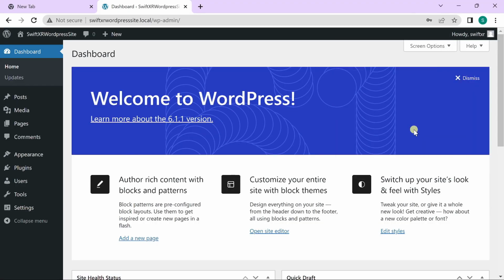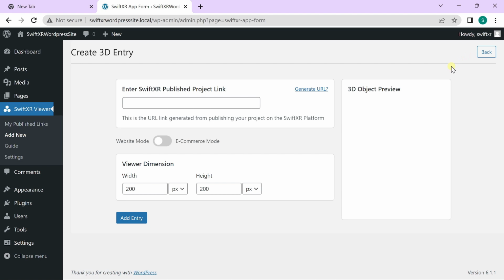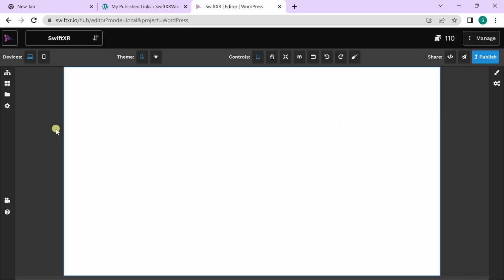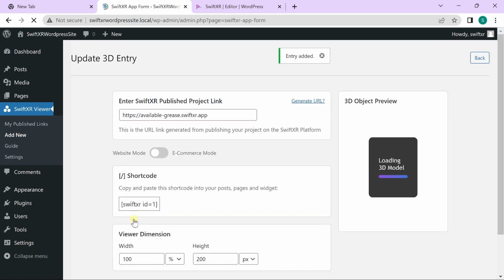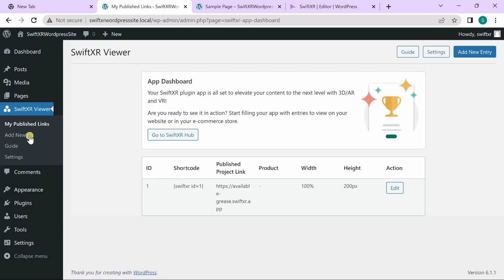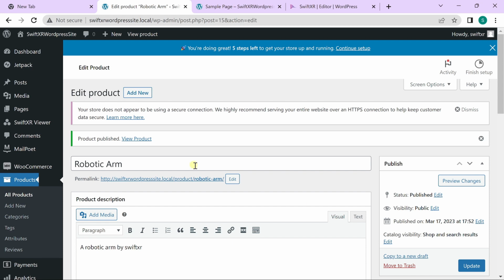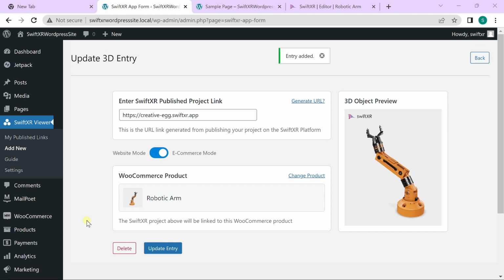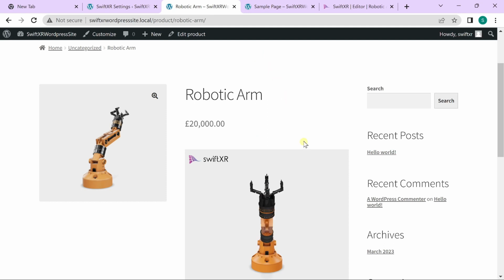Add, Embed or Integrate 3D/AR/VR Content on WordPress and WooCommerce Website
In this video, you will learn how to add 3D/AR/VR content to your WordPress website for interactive or e-commerce purposes using swiftXR.